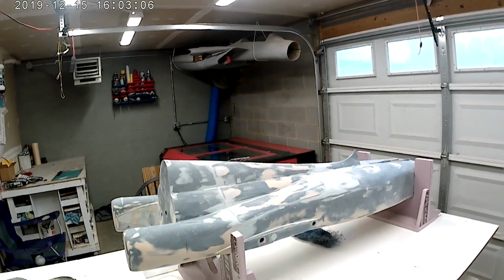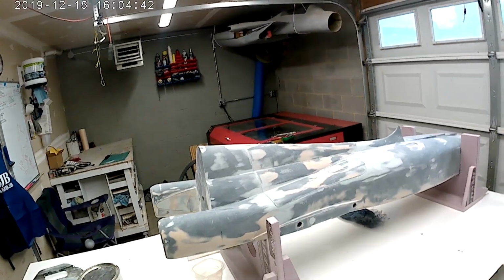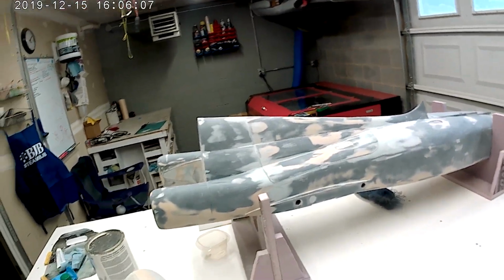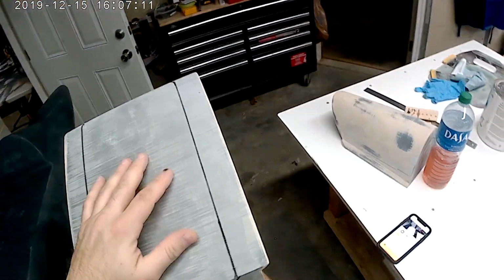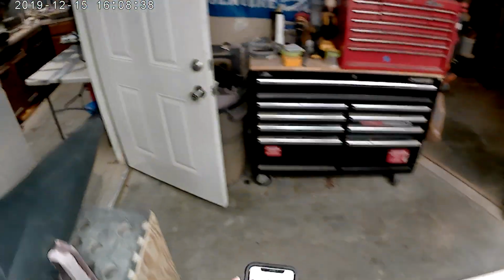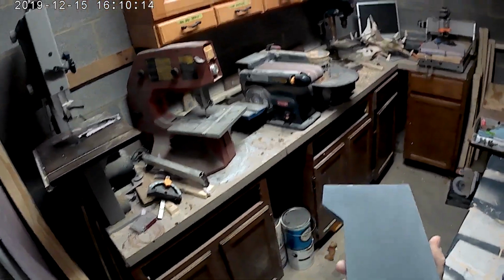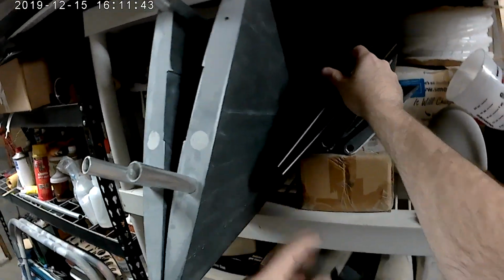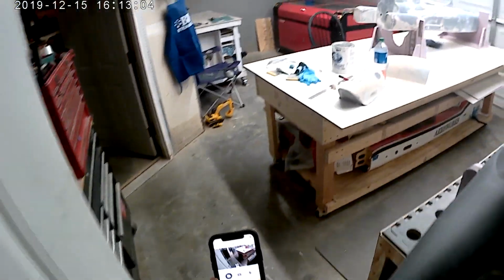1/4.5 T38 Build Series Video 1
@invertmast builds a 1/4.5 T38C Talon from Scratch.  Follow along as he shows the intricacies of plug completion, molding theory, laser cutting, composite panel fabrication, mold making, part creation and finally a flying scale model of the T-38 Talon.